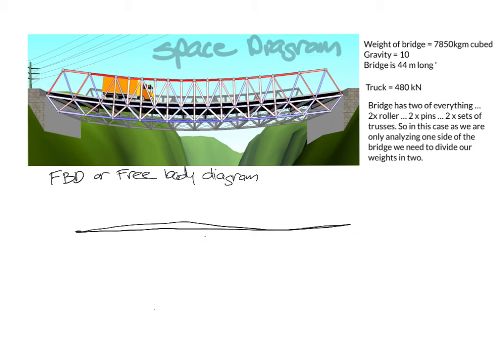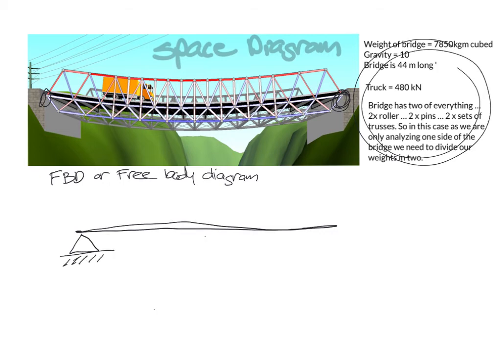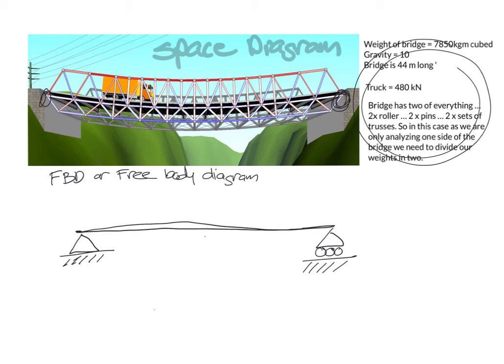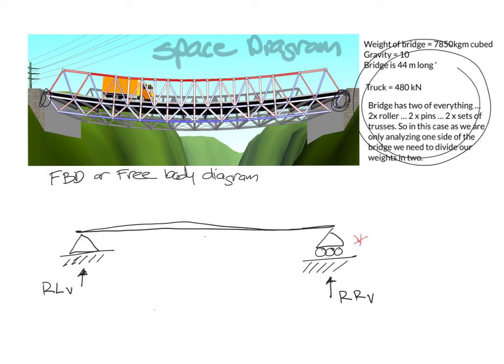Free Body Dirgram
How to create a free body diagram